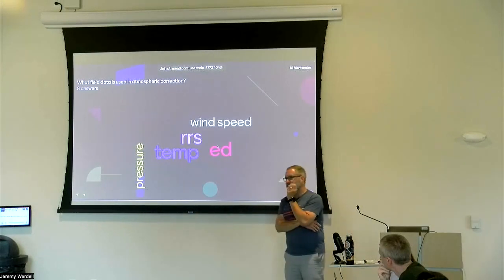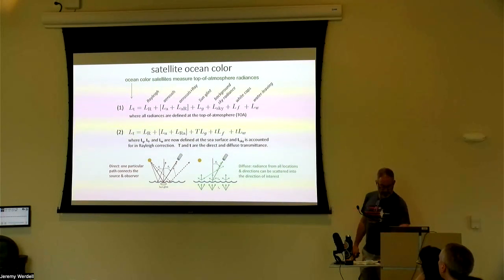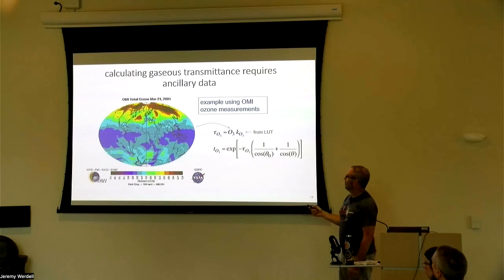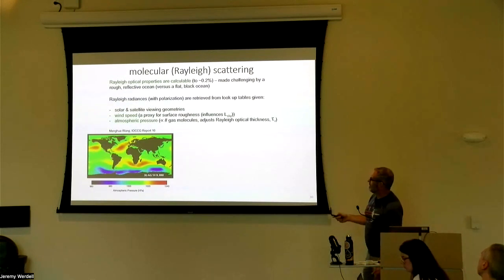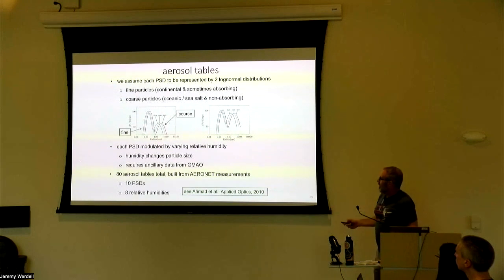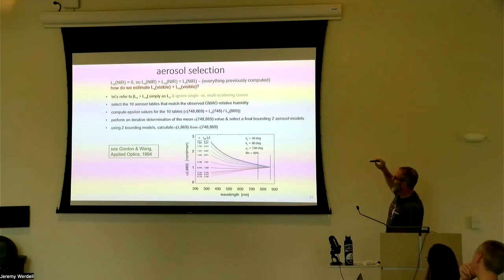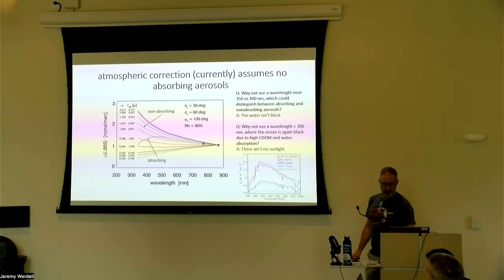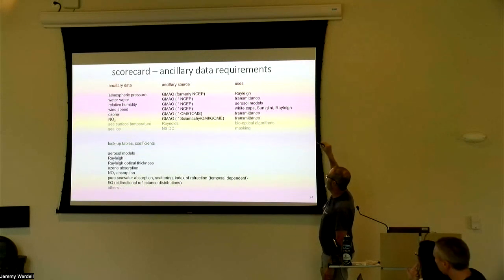Lecture 25: Ocean color atmospheric correction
Lecture 25: Ocean color atmospheric correction (Jeremy Werdell)